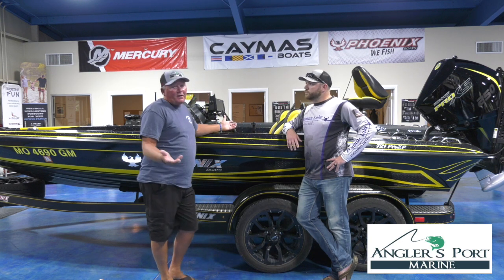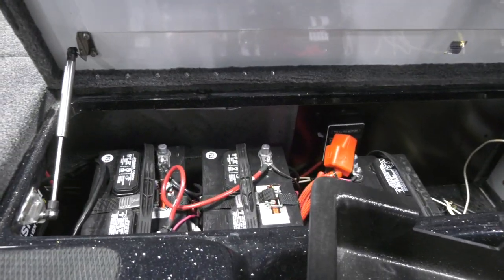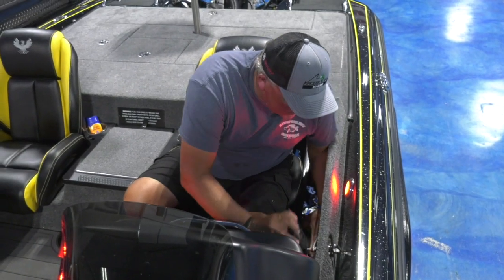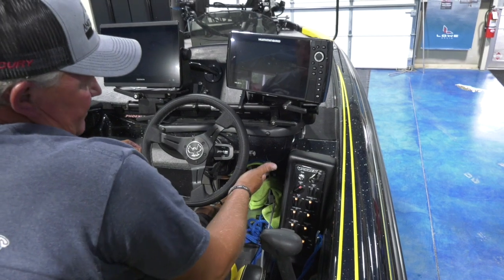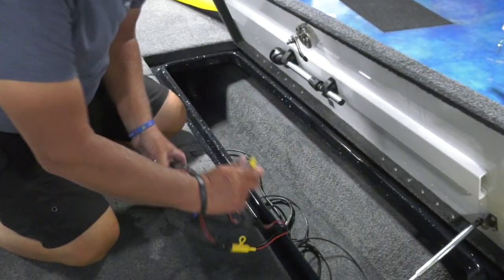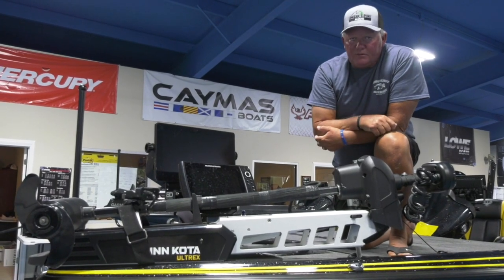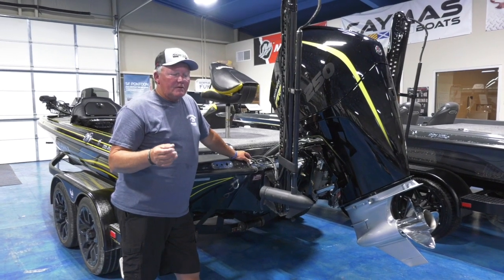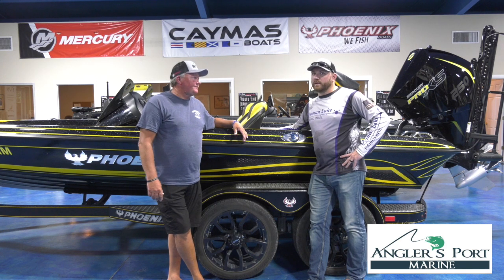Tournament Pro and Fishing Guide Richard Bowling walks through his entire Phoenix Boat set up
Watch as Tournament Pro and Fishing Guide Richard Bowling walks through his entire Phoenix Boat set up! From the boat itself to all his accessories, he breaks down everything that helps him put more fish in the boat! Big thanks to Angler's Port Marine for all their support of our local anglers and beyond, as well as their support for Truman Lake Fishing Intel.

Camera Gear:
Panasonic AG UX180 - Main Video Camera
Extra Battery
Drone - Mavic Pro 2
Drone - Mavic Pro 2 Fly More Combo
Canon Rebel
GoPro Hero 5
GoPro Mic Adapter
GoPro Wifi Remote
GoPro Blog Kit
GoPro Flex Mount
GoPro Mini Tripod
External Hard Drive